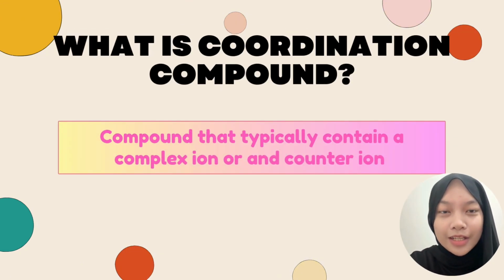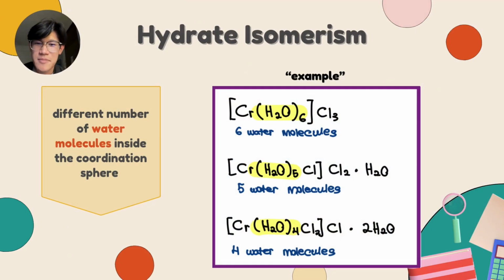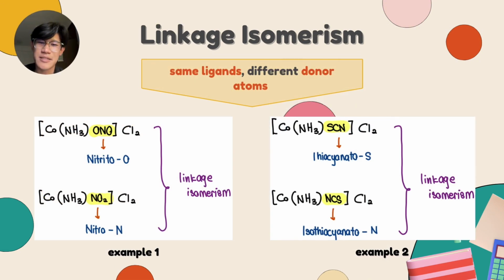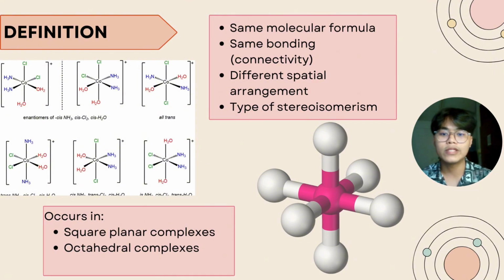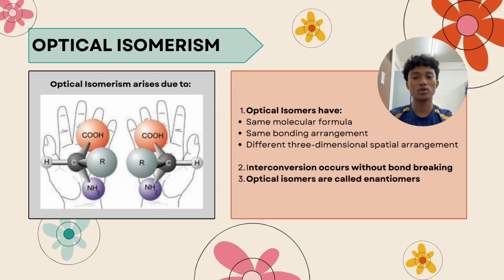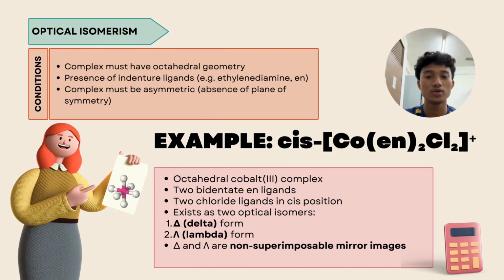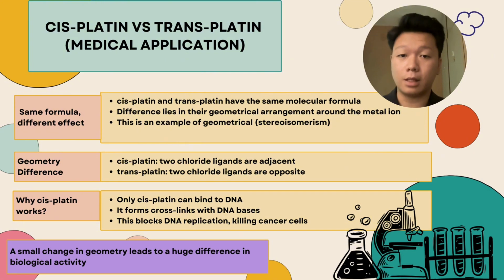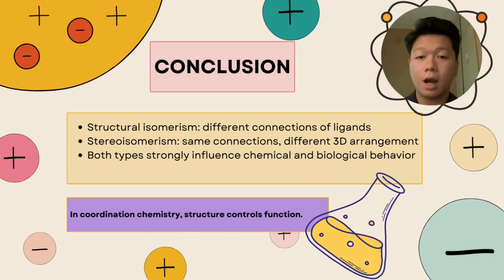CHM 361 | ISOMERISM IN COORDINATION COMPOUND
Group members:
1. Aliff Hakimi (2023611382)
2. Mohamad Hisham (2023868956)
3. Muhammad Hamim Nurhakim (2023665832)
4. Isaac Maleakhi Steve (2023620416)
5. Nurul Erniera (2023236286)